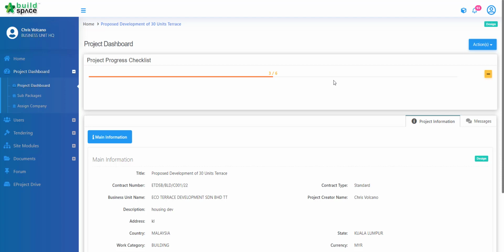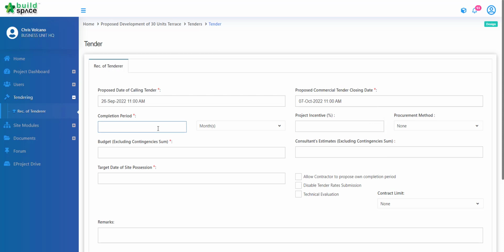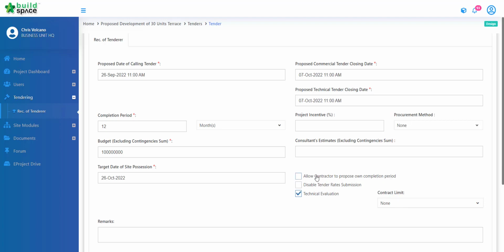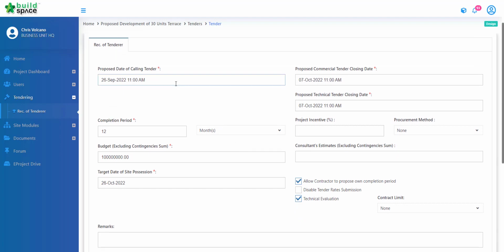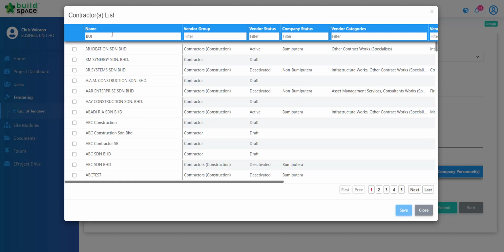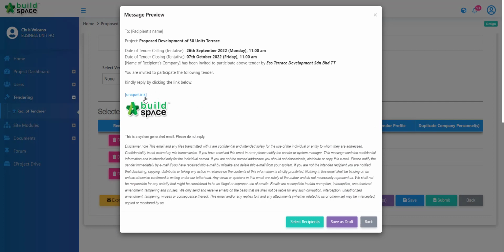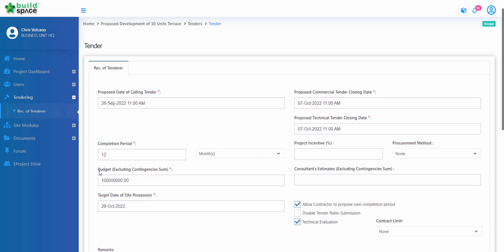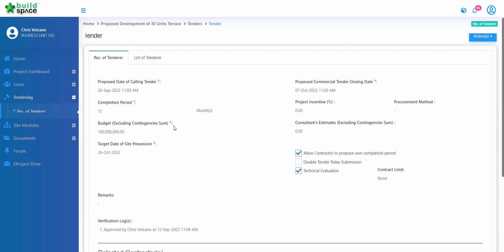T9.0 - Prepare Recommendation of Tenderer Form